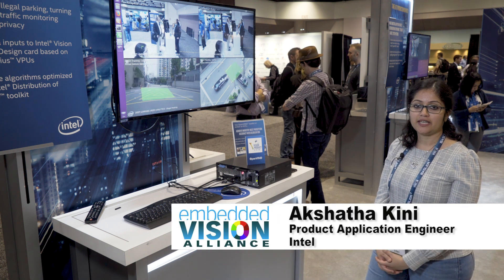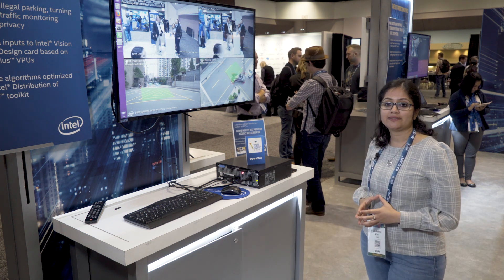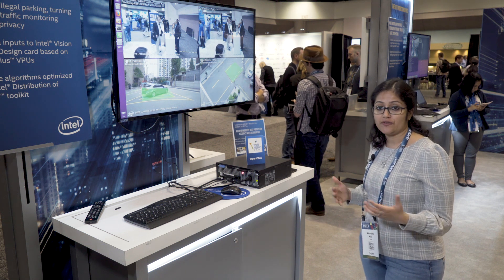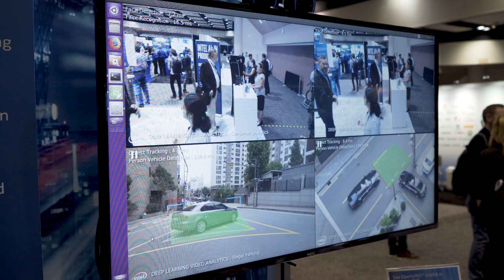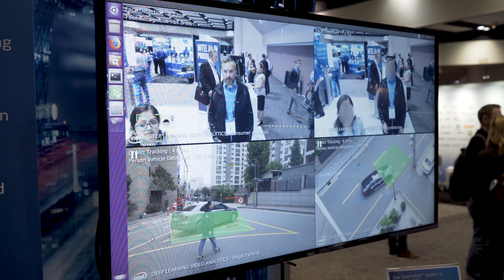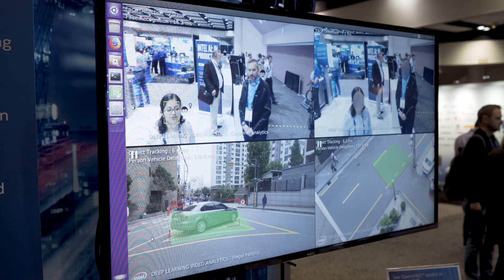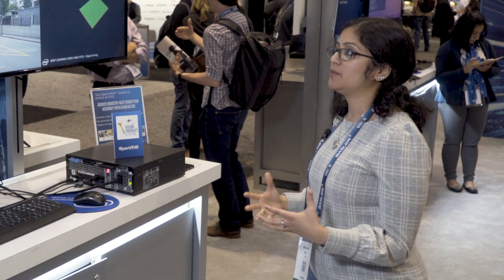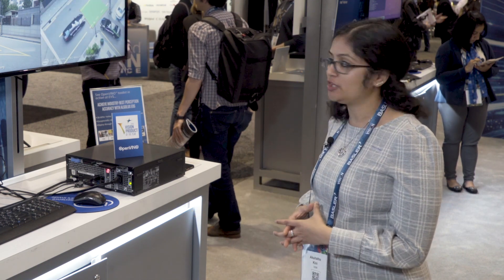Intel Demonstration of Running Mixed Deep Learning Workloads on CPU-plus-Movidius VPU Devices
Akshatha Kini, Product Application Engineer at Intel, demonstrates the company's latest embedded vision technologies and products at the 2019 Embedded Vision Summit. Specifically, Kini demonstrates running multiple deep learning-based computer vision applications in parallel.

The first application shows face detection and face recognition, along with age and gender identification. The second application is running face detection and face blurring. Next, there are two traffic monitoring applications which show Illegal parking detection and illegal turn detection.

The deep learning workloads are being distributed in real time between the CPU and an accelerator card based on eight Movidius VPUs. Face detection, for example, is running on the CPU while the face recognition and face blurring applications are running on the VPUs. Using OpenVINO enables developers to divide the workloads in real time between different Intel hardware architectures.